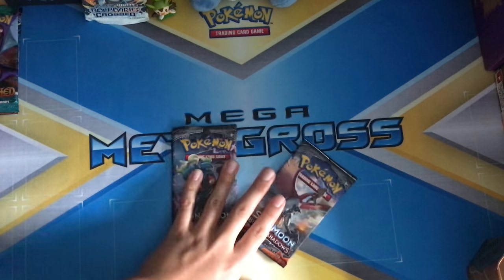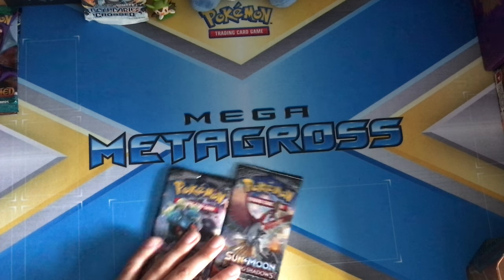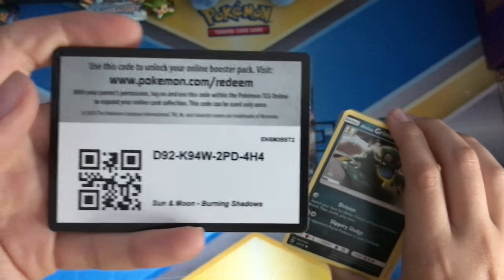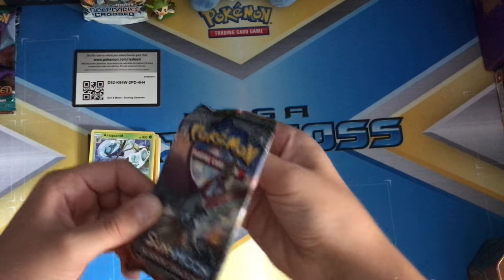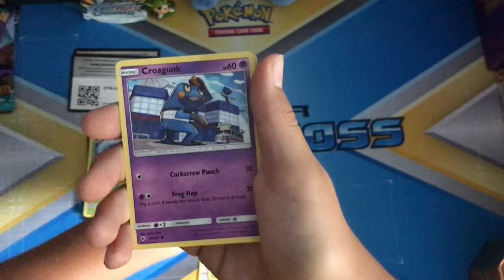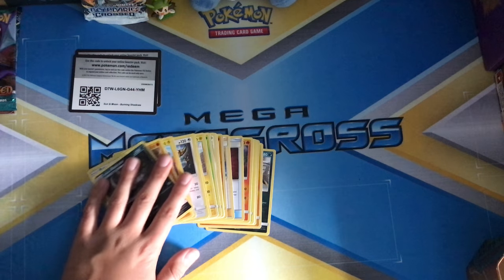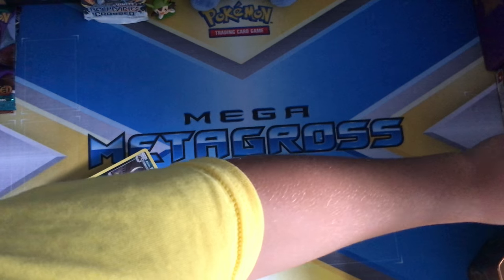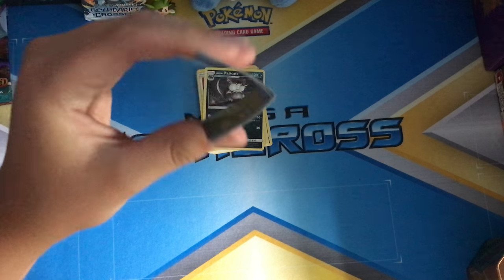Pack Battle Between PokeCentral and Charizard Gaming!!!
Go Check out Charizard Gaming's Channel for the Pack Battle Video.